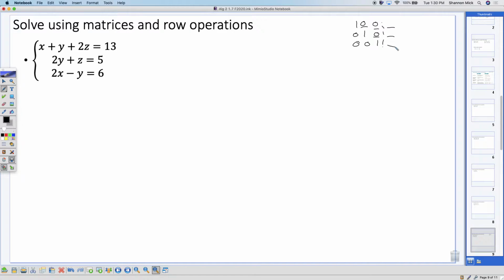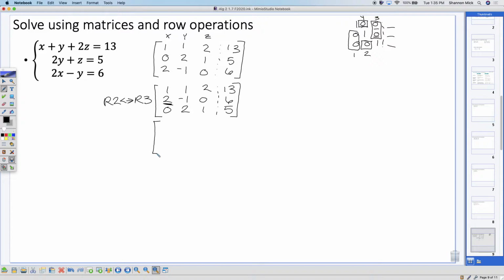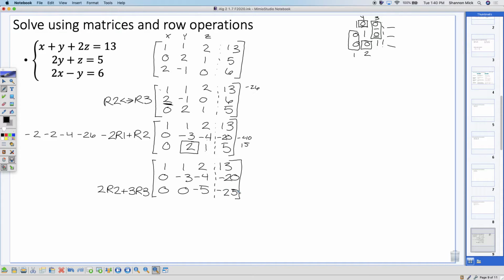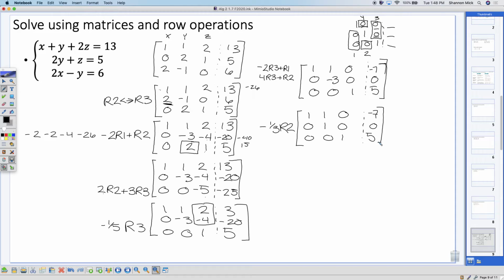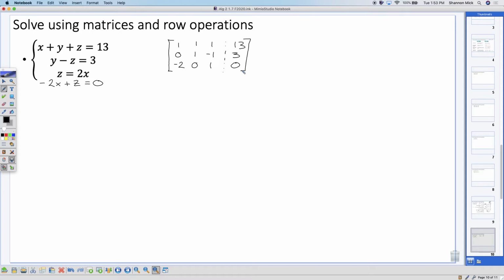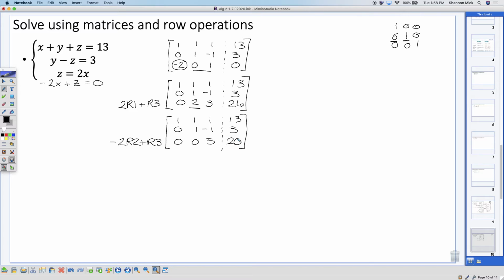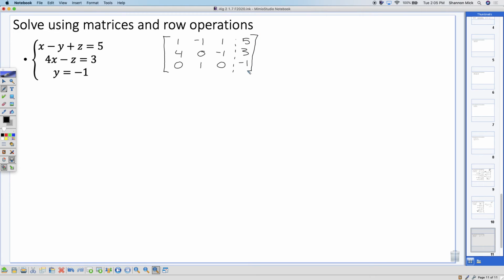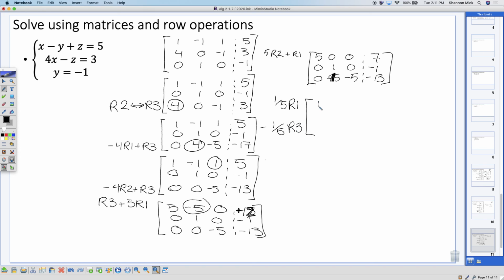Alg 2. 1.7 Day 2 10:6:2020